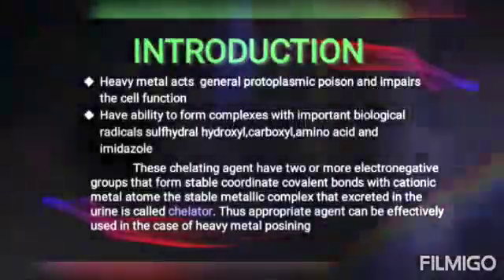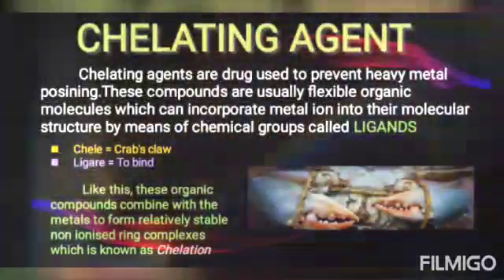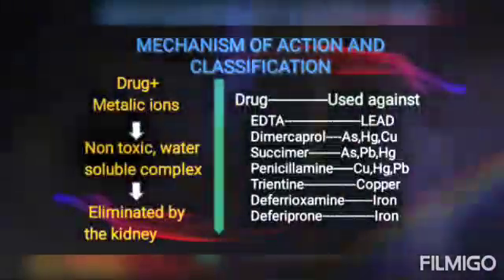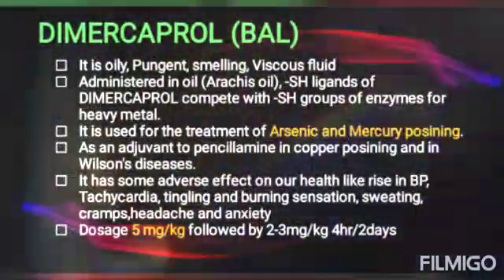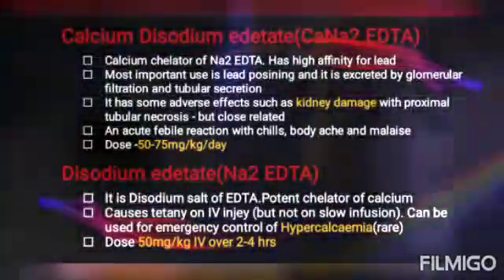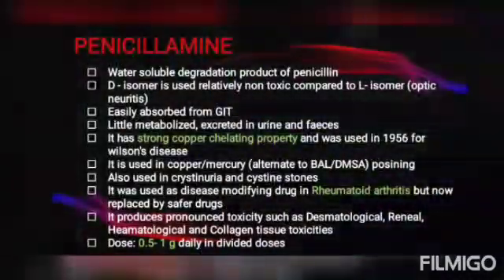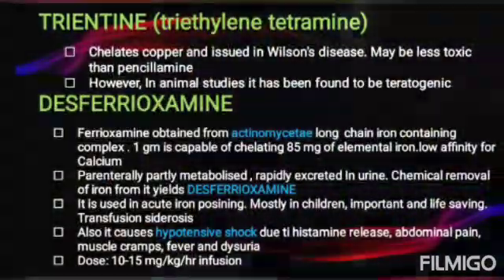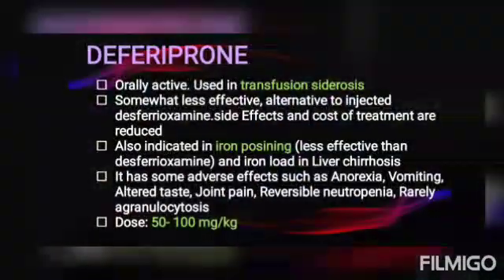'Chelating Agents in Medicine' by Dinesh R. Rao, Bhandarkar's College, Kundapura.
Chemistry Video Competition 2020
Vivekananda College, Puttur
M.Sc. Chemistry
Chelating Agents in Medicine
Dinesh R. Rao